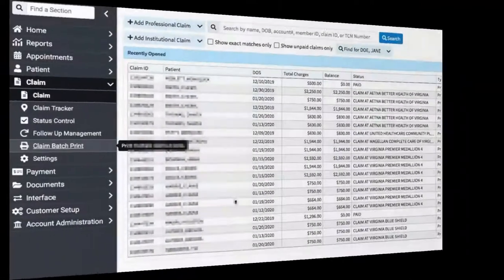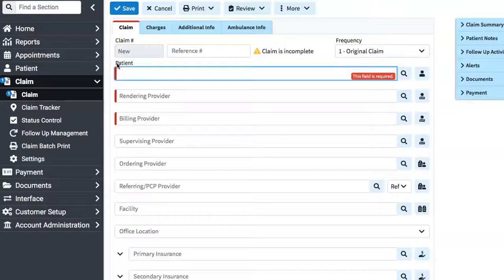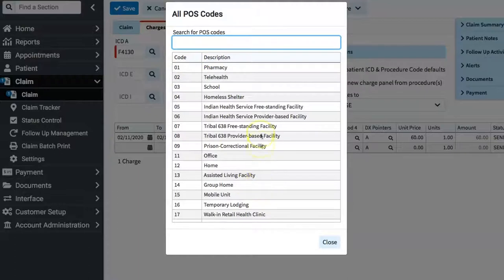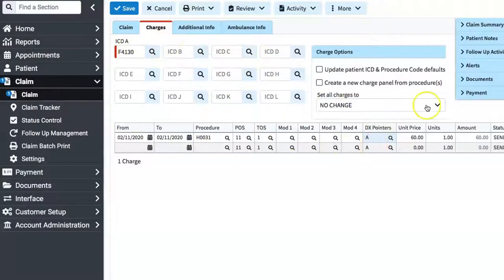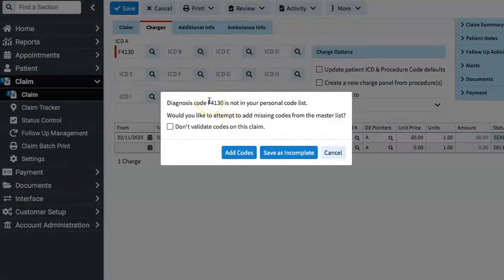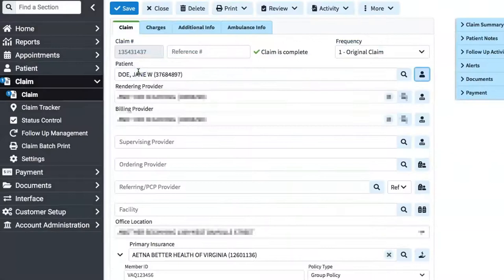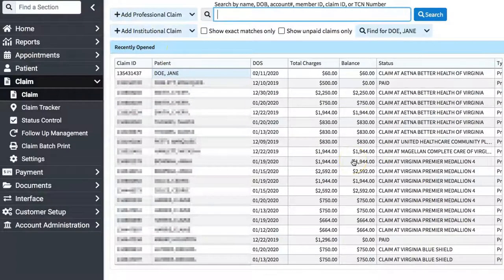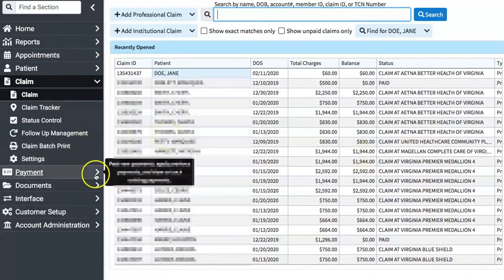Lesson #3 Adding a Professional Claim